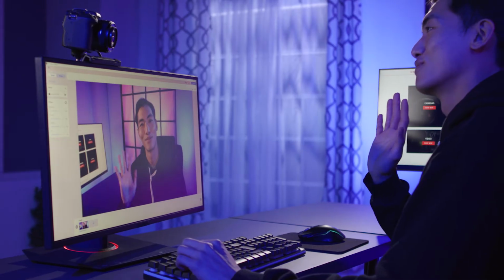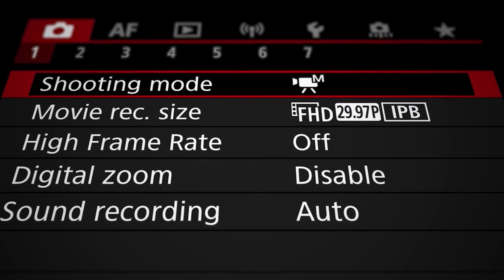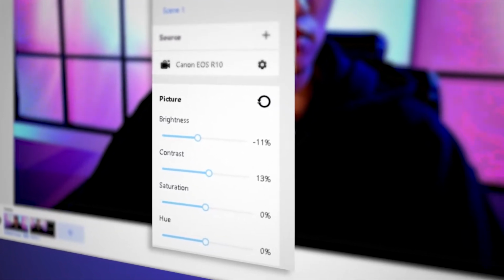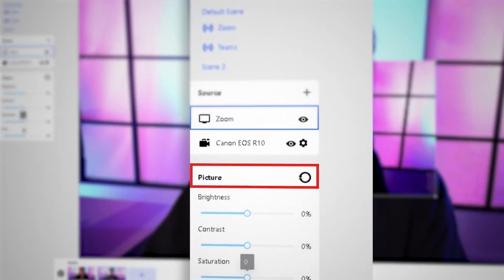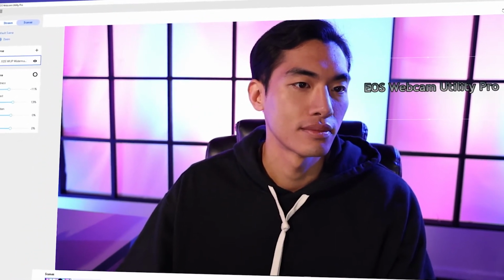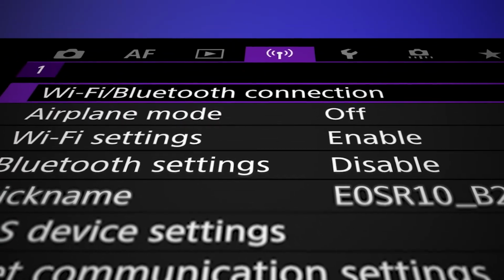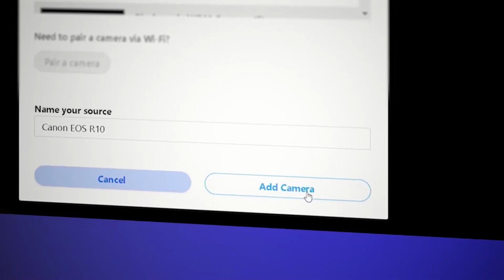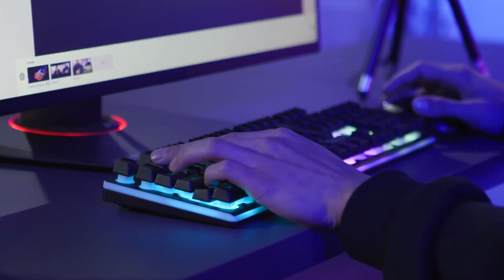Canon EOS Webcam Utility Pro | Making the most of your Pro Subscription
In this video, we’ll show you how to make the most of your EOS Webcam Utility Pro software, with the Pro User subscription to take your video conferencing and live streaming to the next level.

The Pro version of our EOS Webcam Utility software for Windows and Mac lets you turn your compatible Canon camera into a remote set-up that can help enhance the way you create content, do business, educate and connect with family and friends online.